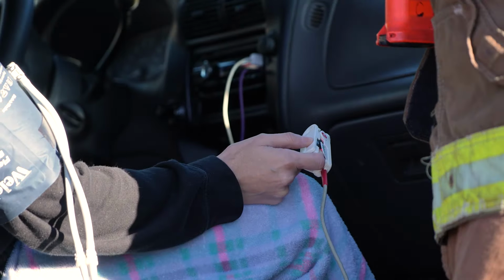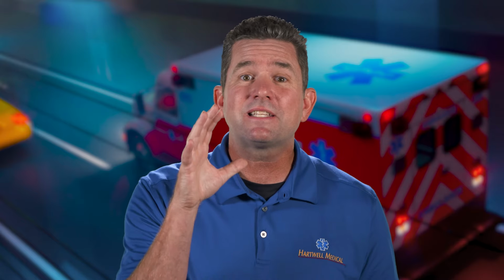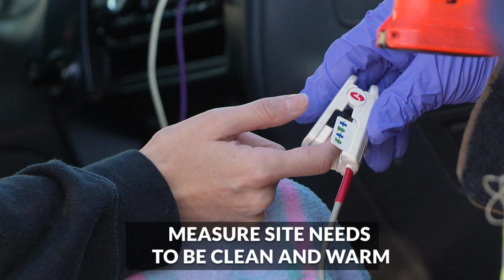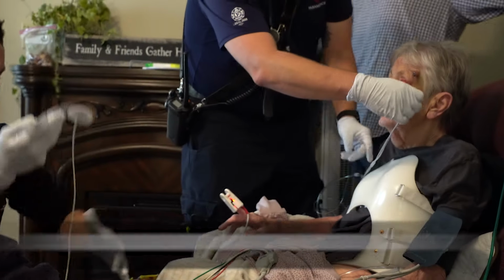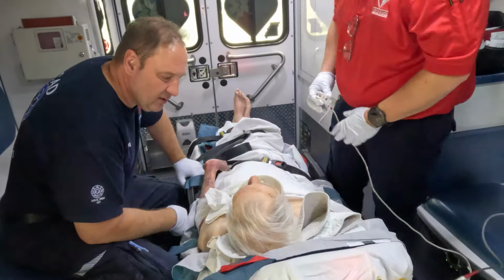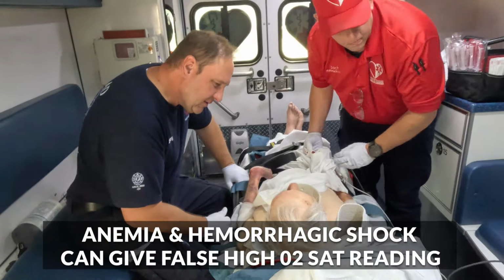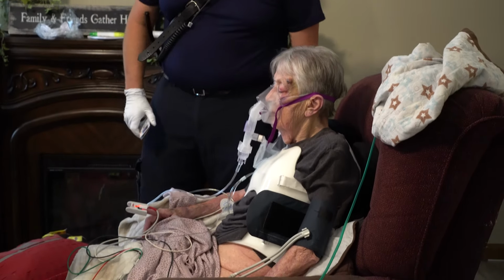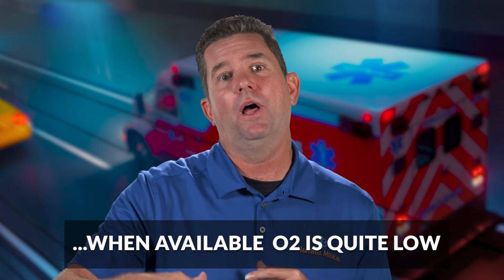Are your pulse ox readings messed up? | One for the Road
Is your pulse oximeter a great tool or a useless distraction? Does your pulse ox probe fail you, or do you fail it? Steve will talk about it on this episode of One for the Road.